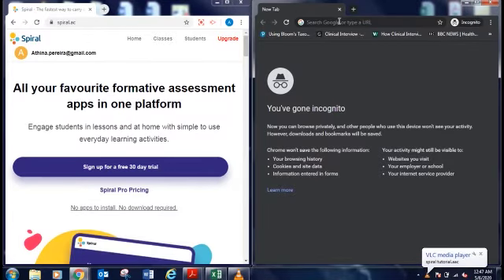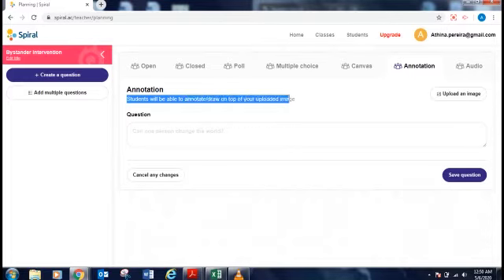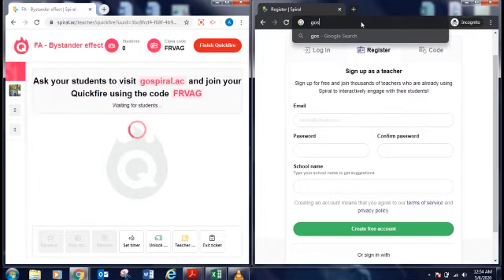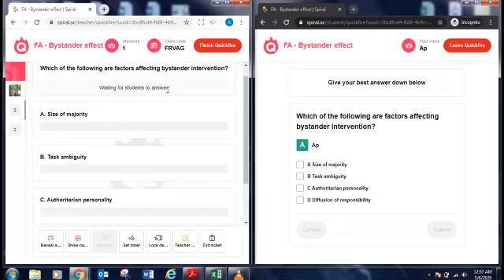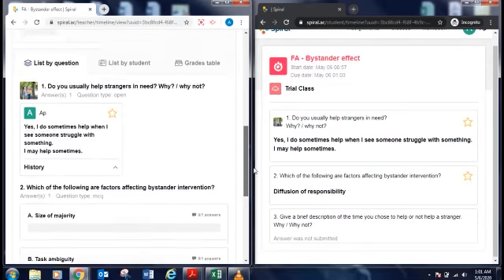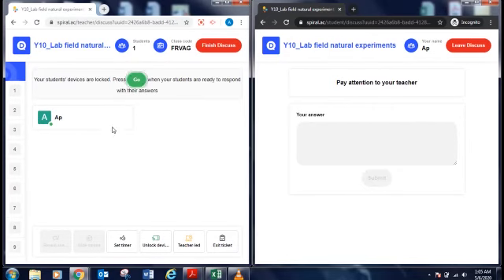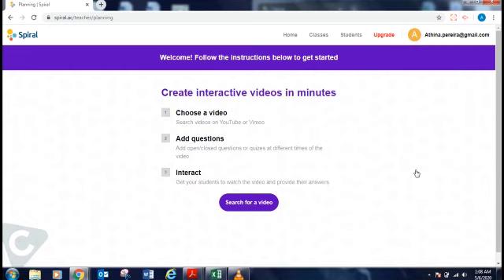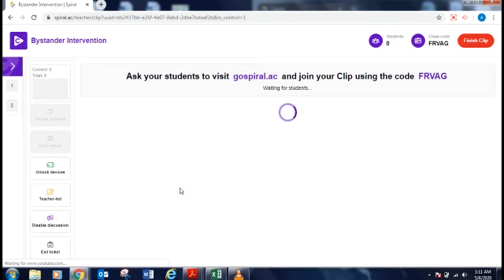Spiral - Ms. Athina